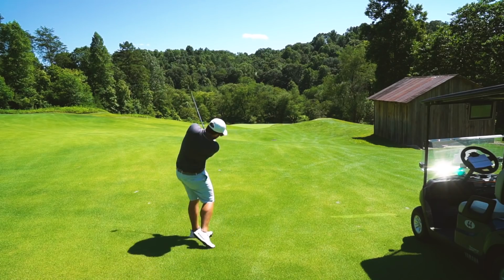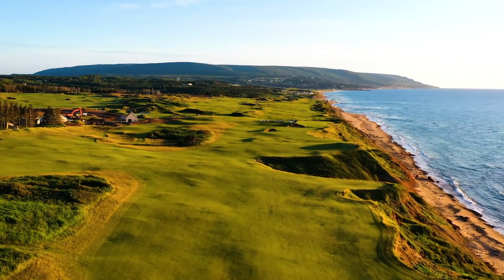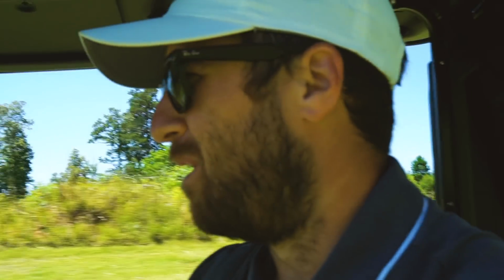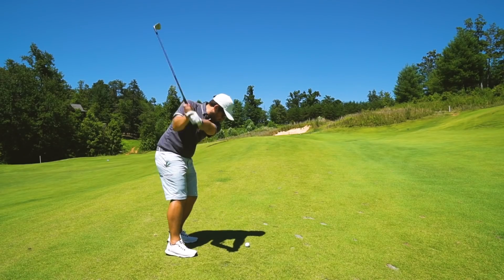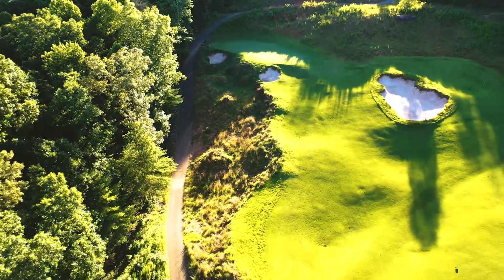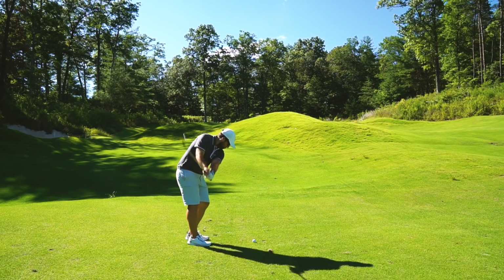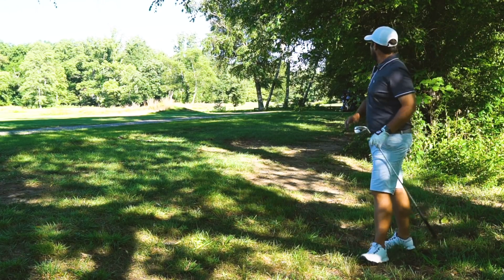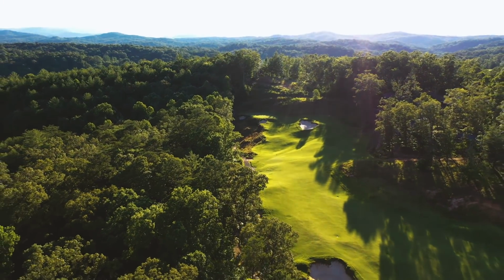NLU Crash Course: Old Toccoa Farm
Located 100 miles north of Atlanta, the newly finished Old Toccoa Farm sits perched in the Blue Ridge mountains. D.J. guides us through this bold and strategic mountain golf design.

Edited by Matt Golden (Scoutmaster Creative)